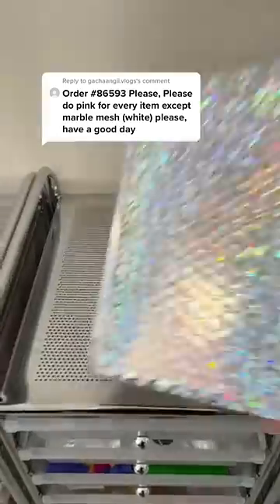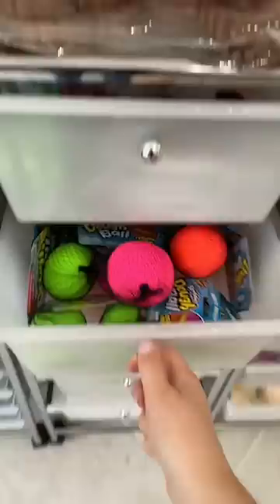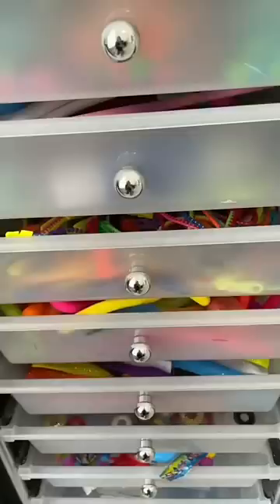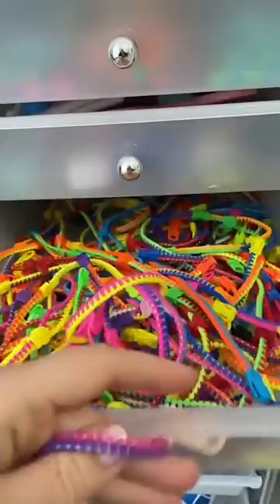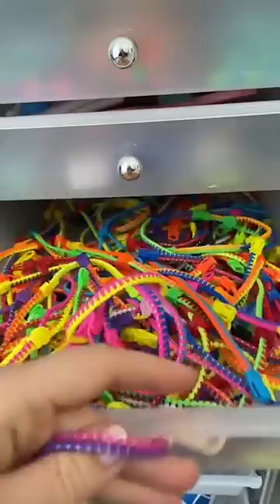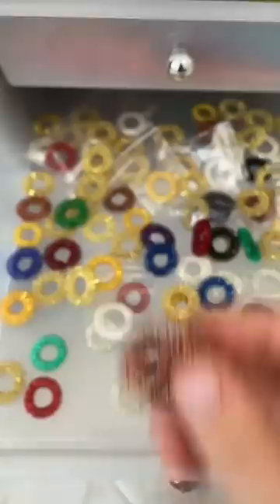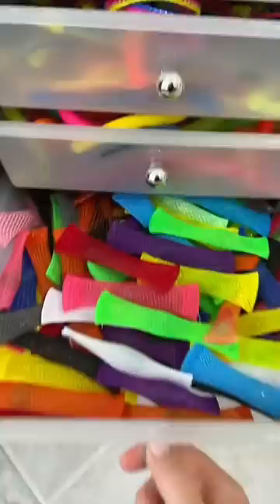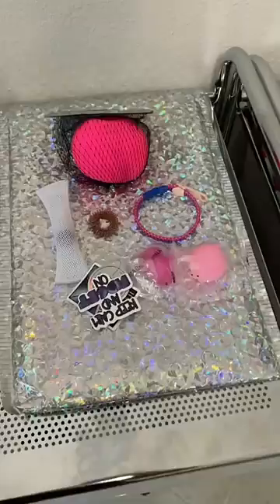Pack a PINK Fidget Toy Order with Mrs. Bench!